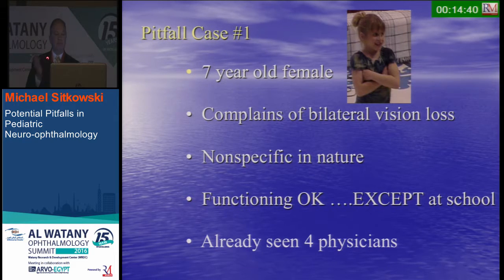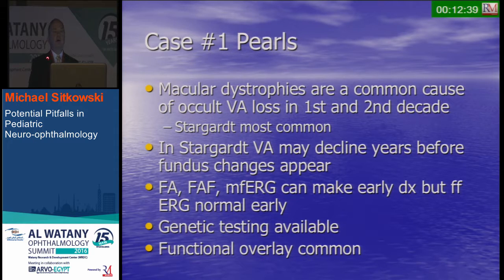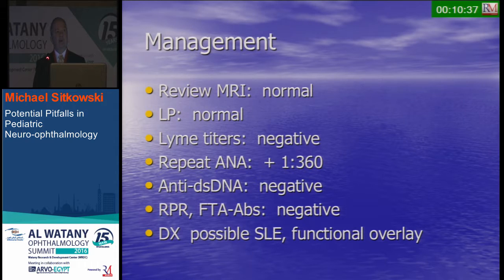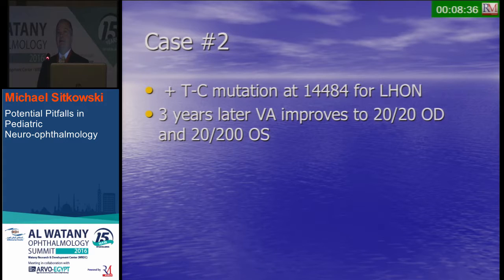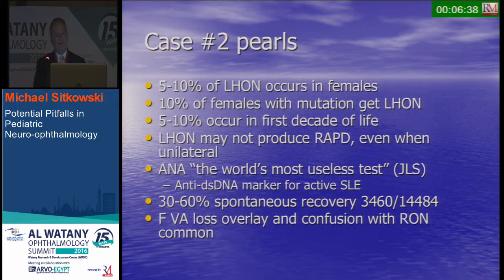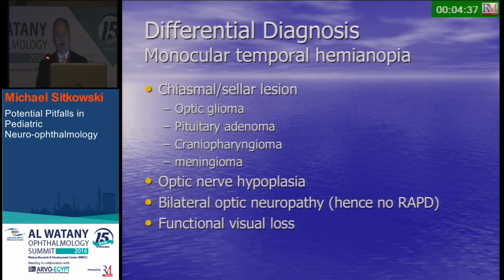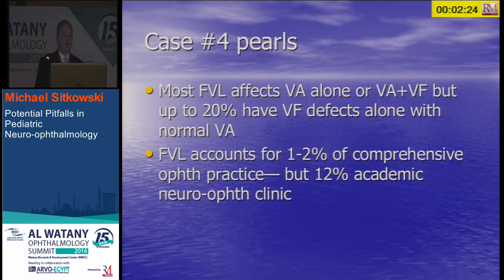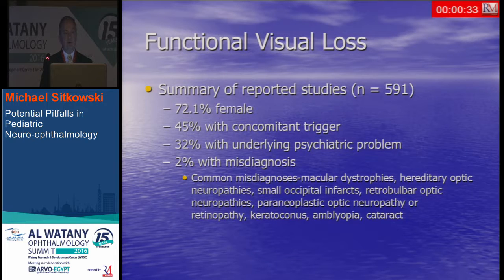Michael Siatkowski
Diagnostic Dilemmas in Pediatric Neuro‐Ophthalmology